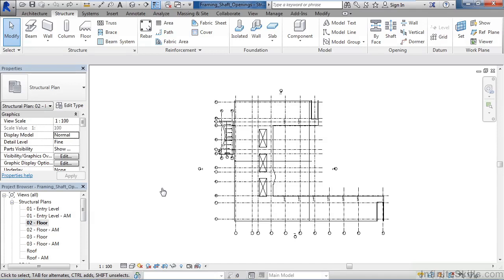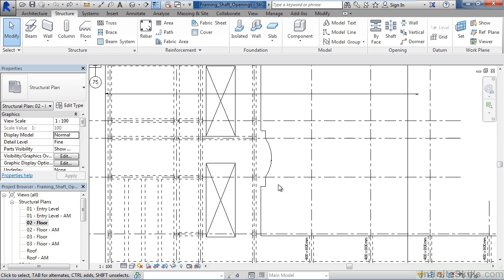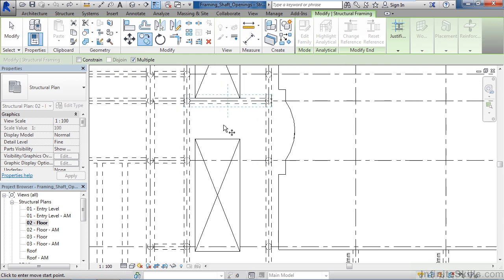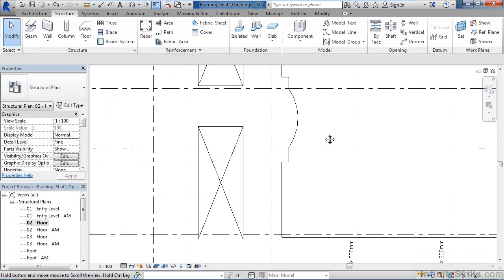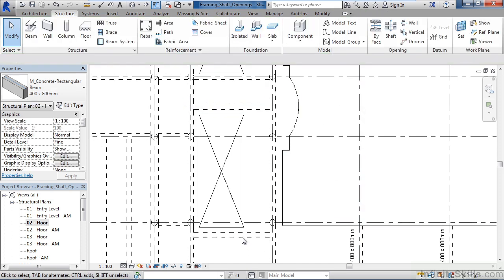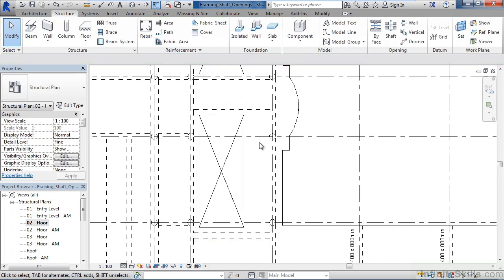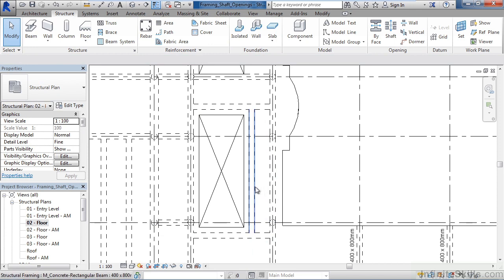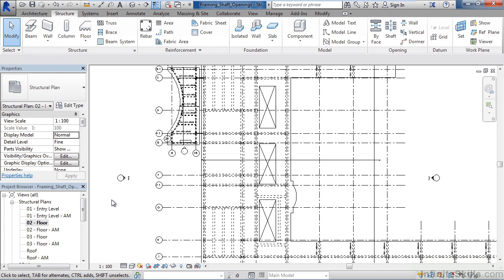1204 Framing Shaft Openings